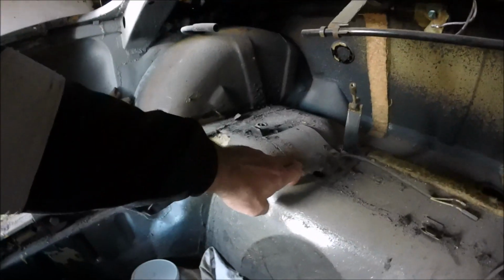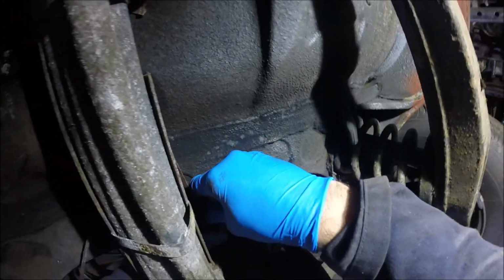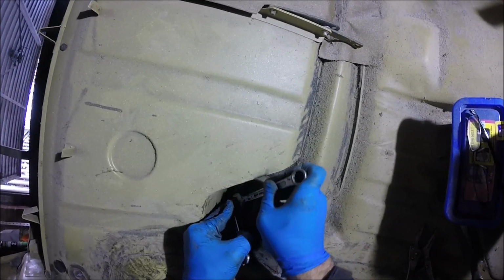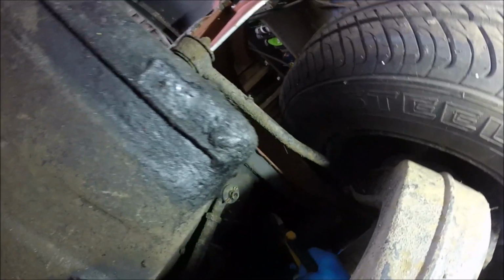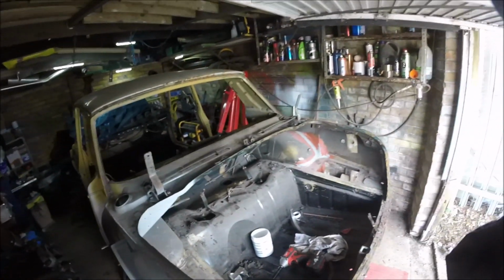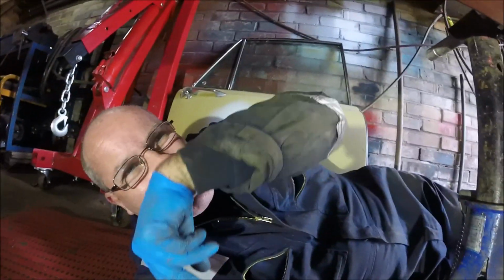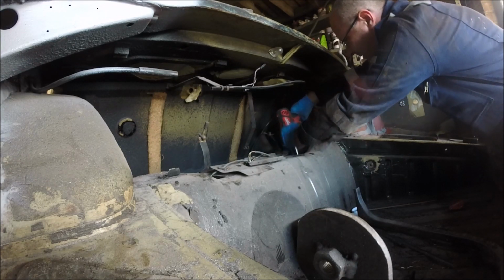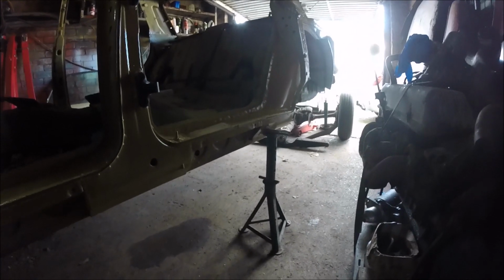Rover p6 v8 removing the rear axle